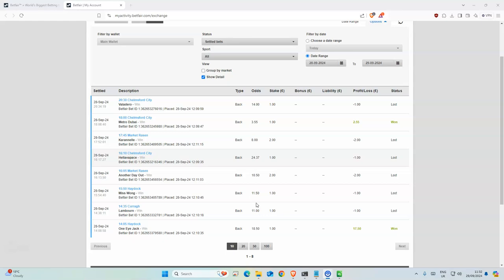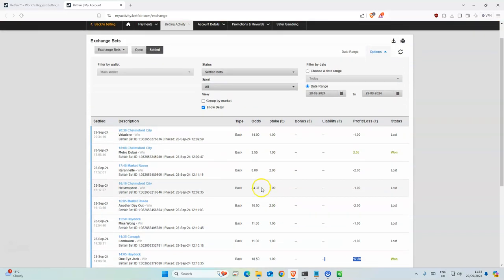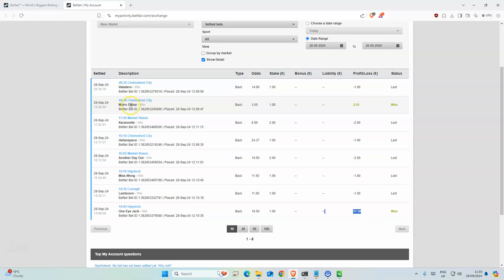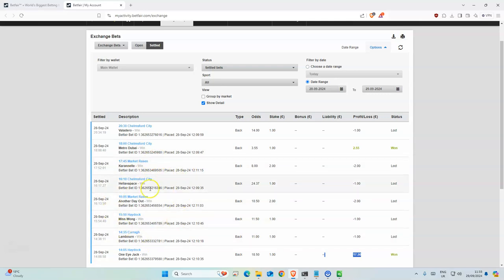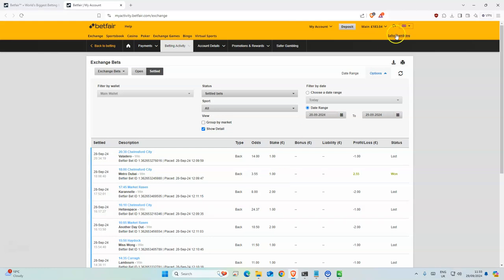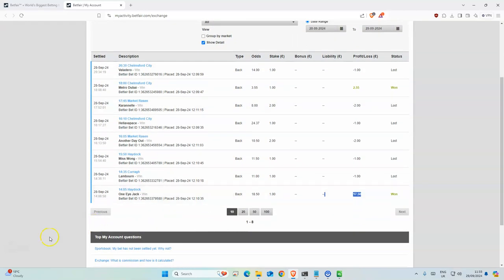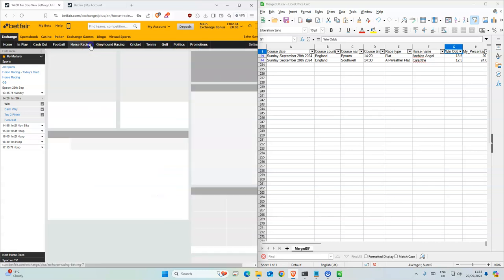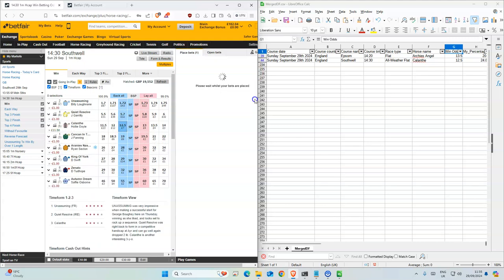Horse Racing Tips Today UK | 29 09 2024 | My Daily Betting Tips Diary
In today’s video, we dive deep into the best horse racing tips UK has to offer. I review yesterday’s results, breaking down the wins, losses, and close calls. We jump straight into the top horse racing tips for today. Whether you're a seasoned punter or just starting out, these insights will give you the edge you need to start placing bets.

Horse racing tipsters today are all abuzz with predictions, and I’ve got you covered with the best free horse racing tips. Whether you're interested in the ITV races or just looking for solid betting tips for today, this video is your go-to guide. We'll cover everything from Haydock tips to Newmarket bets, ensuring you’re ready for every race on the card.

For those new to the game, I’ll be explaining some horse racing betting for beginners strategies, including how horse betting works and essential horse racing strategies that can make a difference. Whether you're betting on horses for fun or looking for serious returns, understanding horse betting explained is key to success.

We’ll also take a look at horse betting tips for today, including high-value picks and the latest York bets. With a solid horse racing system in place, you can make informed decisions and find the best racing tips today.

🏇 Don't miss out on today’s top ITV racing tips—it’s going to be an exciting day of racing! Whether you're focusing on big races or hunting for value tips, I’ve got the insights you need.

Time Stamps
0:00 - Horse racing results
1:02 - Horse Racing Tips for Today in UK

🗨 GoogleSheet with the ratings!

IMPORTANT:
Effective bankroll management is the foundation of successful and sustainable betting. By controlling risk, enhancing decision-making, and providing psychological benefits, good bankroll management ensures that betting remains a fun and potentially profitable activity. Whether you are betting on horse racing, sports, or other events, a disciplined approach to managing your bankroll is essential for long-term success.

18+ Gamble Responsibly

By using the information on this channel, you agree to do so at your own risk. We do not accept responsibility for any financial losses or other negative outcomes that may occur as a result of following our tips or advice.

Before making any betting decisions related to horse racing, please do your own research and consider all factors involved. Betting on horse racing should be viewed as a form of entertainment, and I am not encouraging the viewers to gamble.